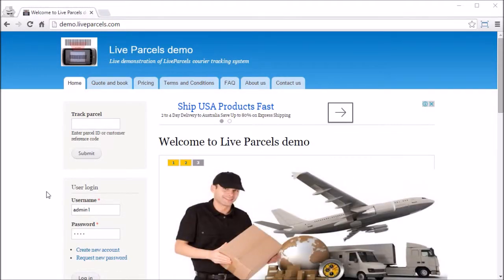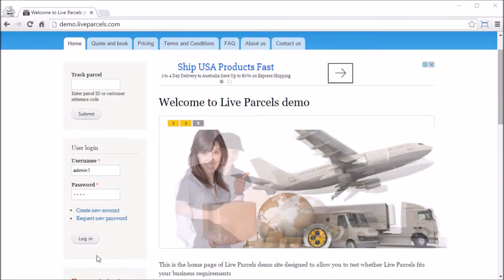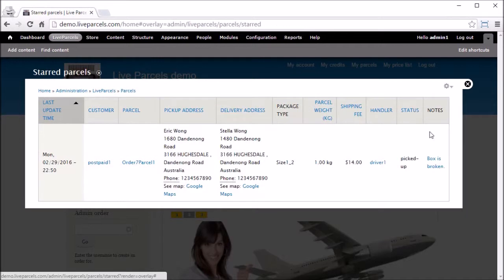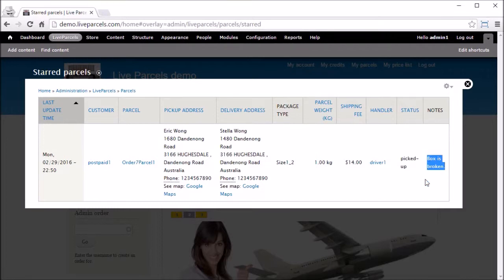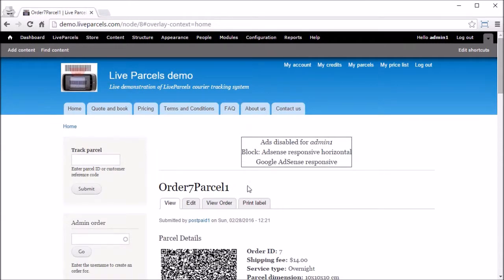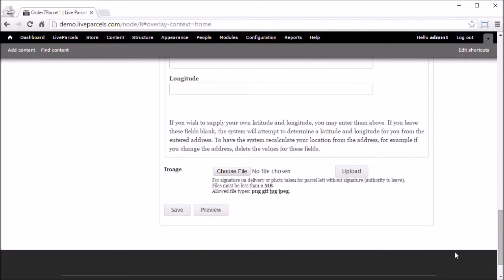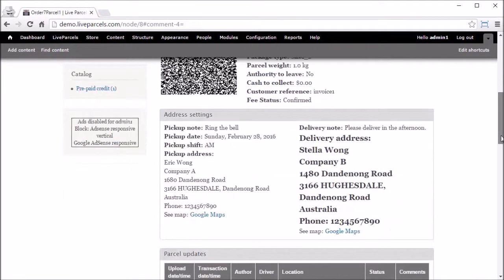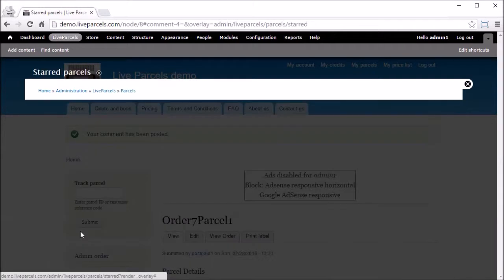LiveParcels Demo: Admin find and act on starred parcel.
This video is a demonstration on how the Administrator can find parcels that the driver have starred, read the comment the driver wrote and submit a comment in the tracking history after consulting the customer.